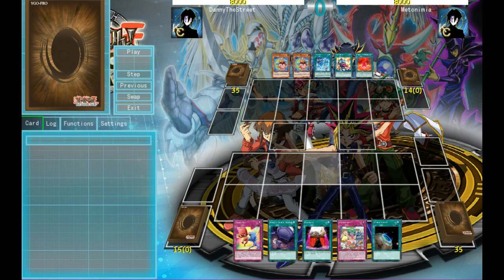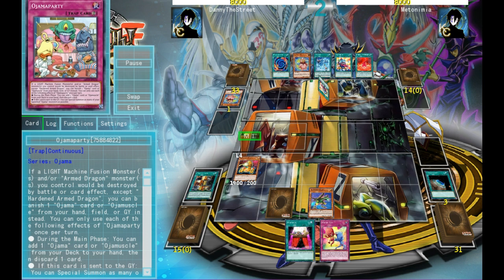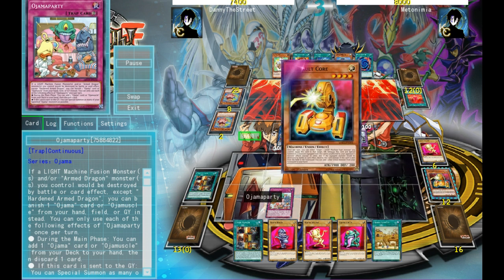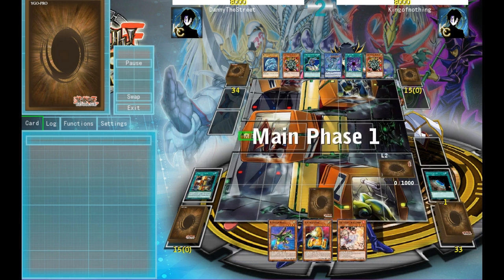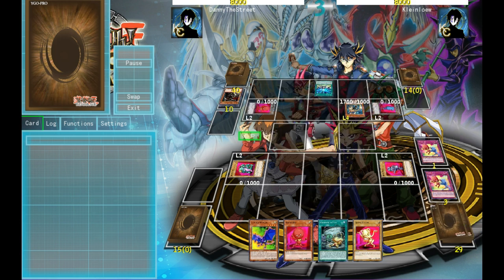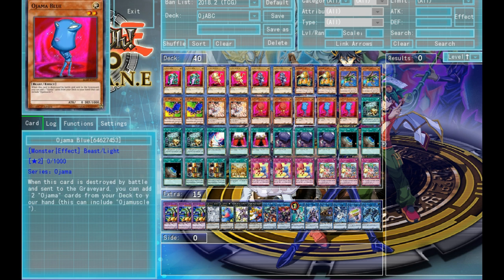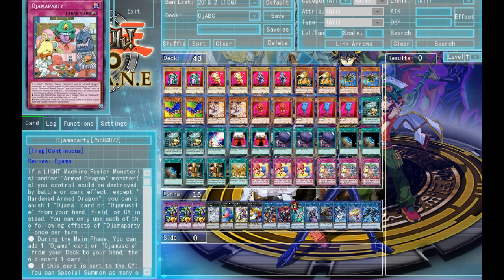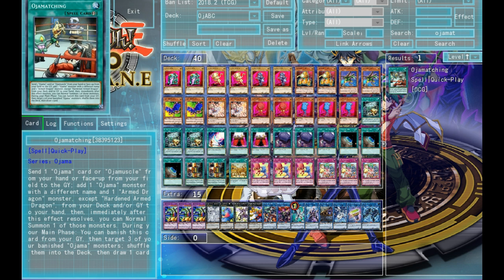OjamABC Deck Profile! Always win on your second turn??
Is this a future meta deck?